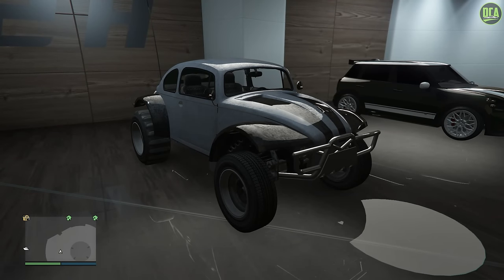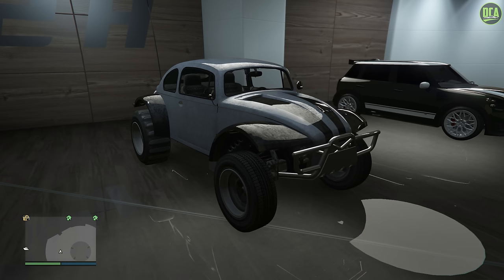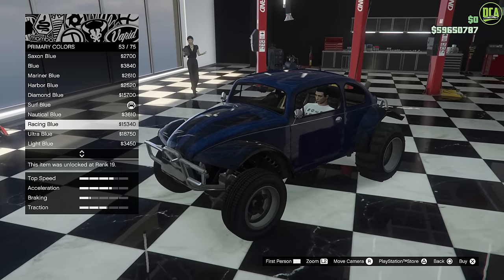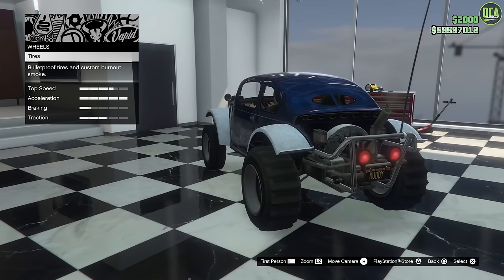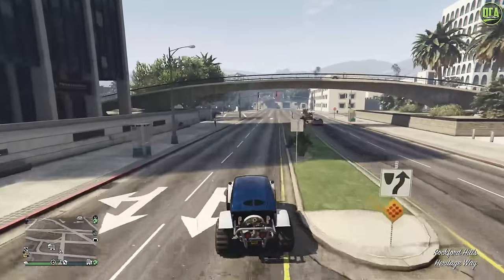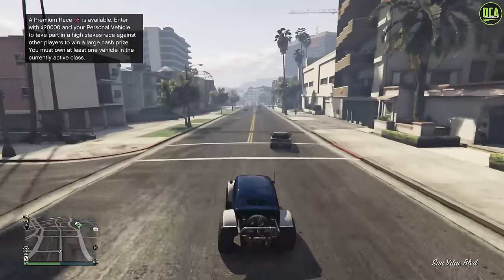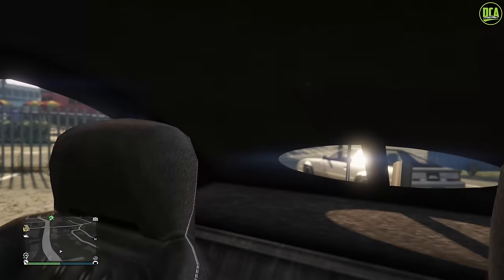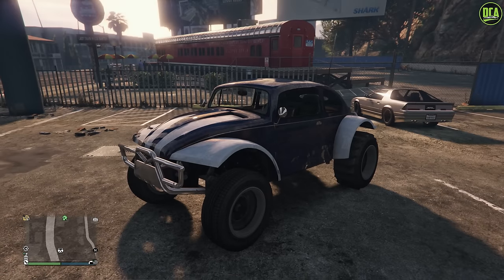GTA 5 - OG Vehicle Customization - BF Injection (VW Beetle Baja Bug)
BF Weevil
Base Price - $16,000 (OR Free From Street)
Class - Offroads
Drivetrain - RWD
Primarily Based On - Custom VW Beetle Baja Bug